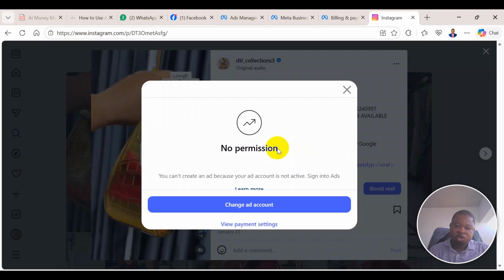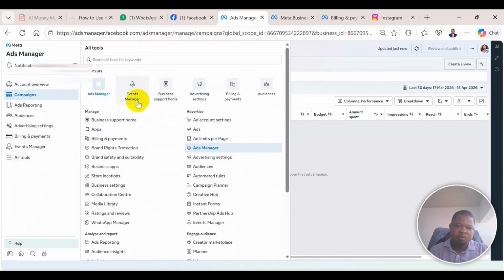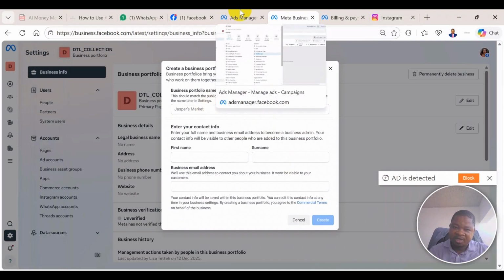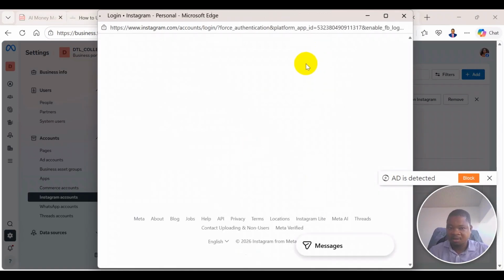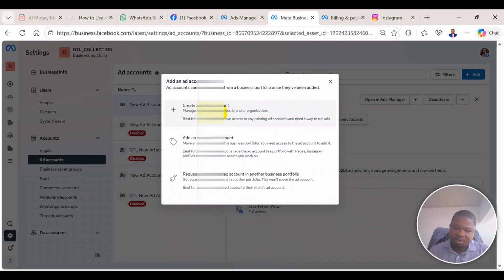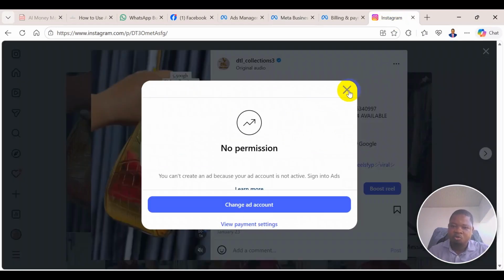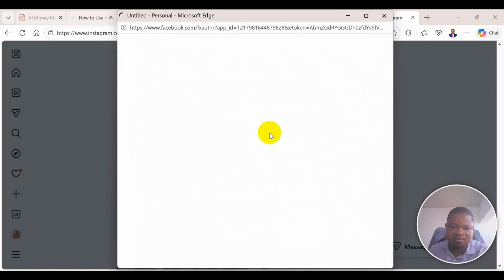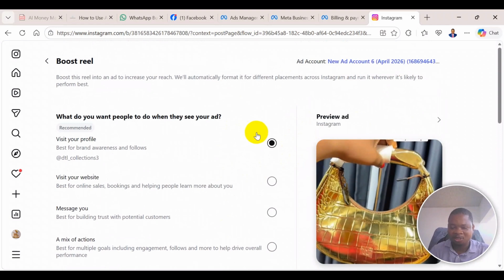Instagram ad account restricted problem solved | You can't run ads Instagram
Follow the steps in this video to fix Instagram ad account restricted problem.